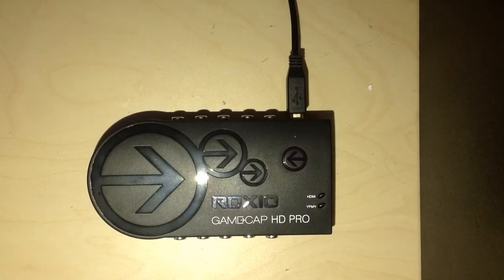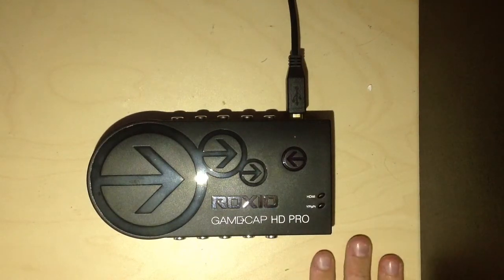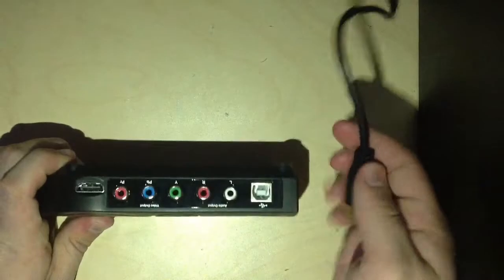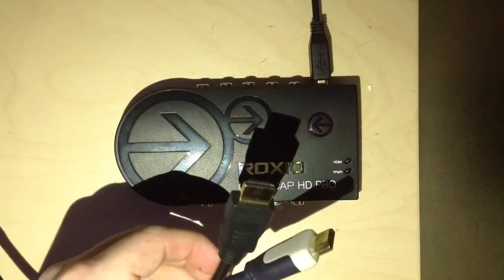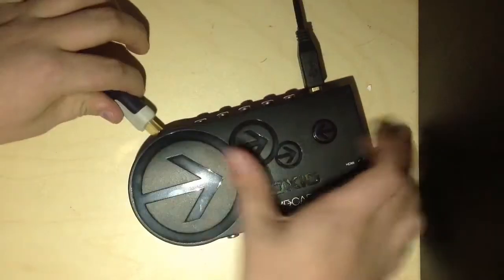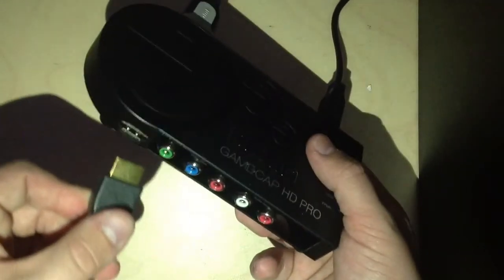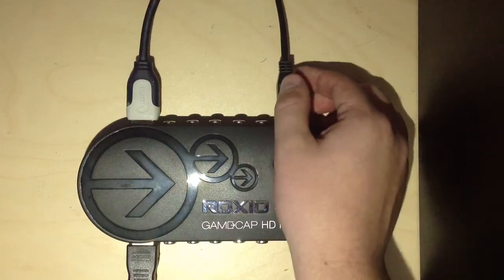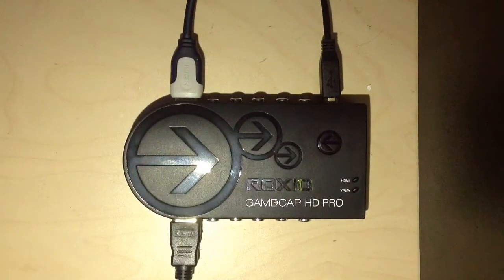Roxio Gamecap HD Pro With HDMI Setup Tutorial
A tutorial for setting up the roxio gamecap hd pro with hdmi cables